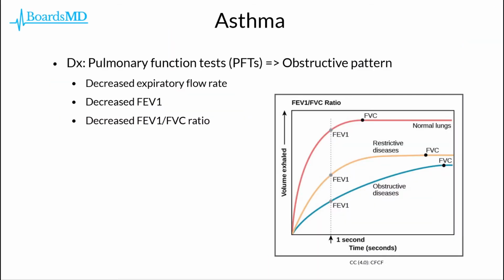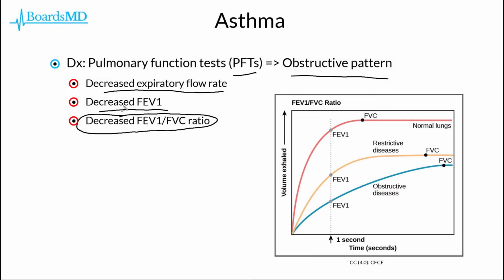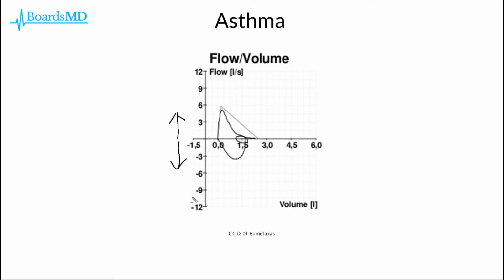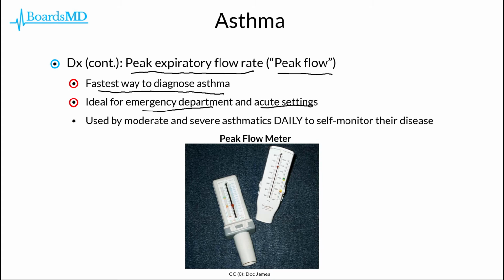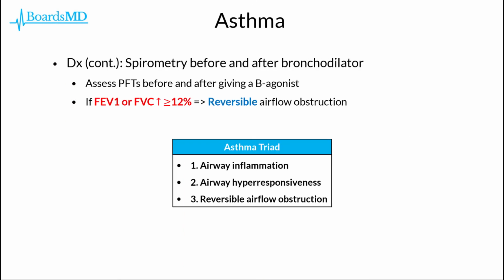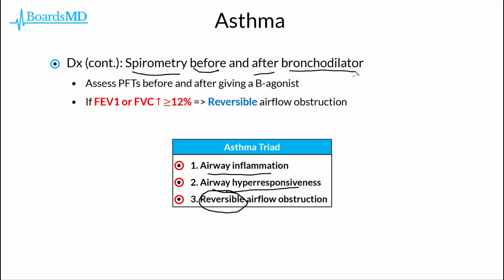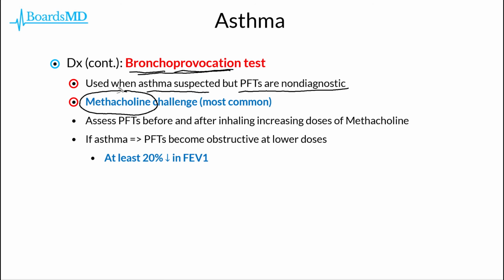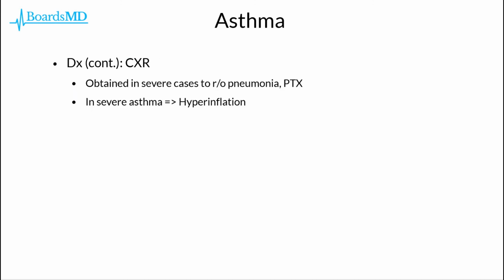Asthma (Dx) | USMLE Pulmonology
▶ 200+ video modules
▶ BoardsMD offers comprehensive review for Step 2 CK and shelf exams.